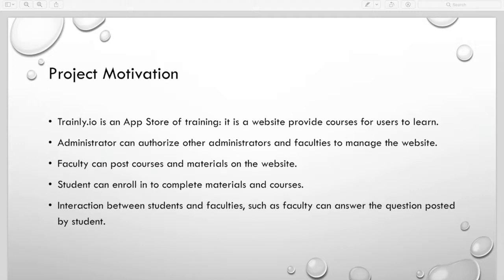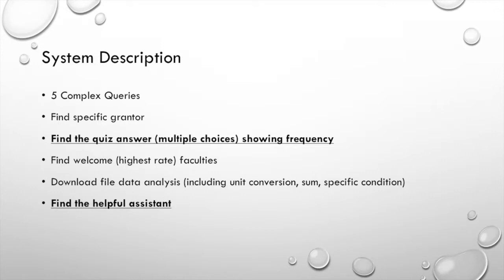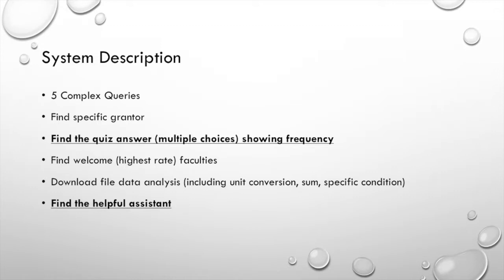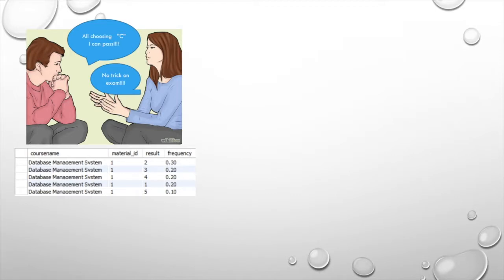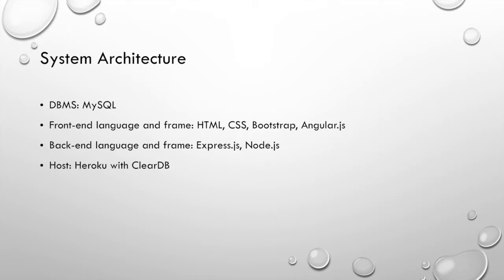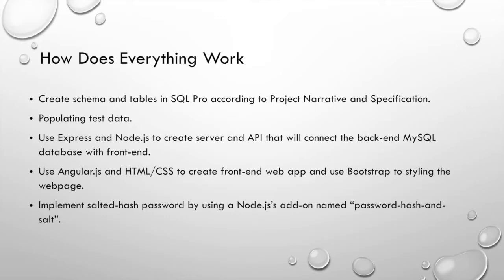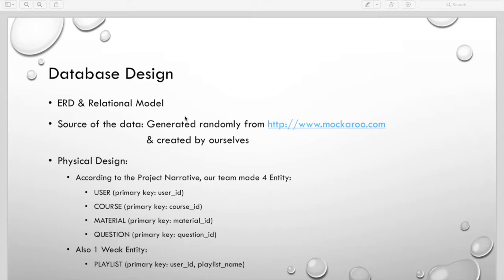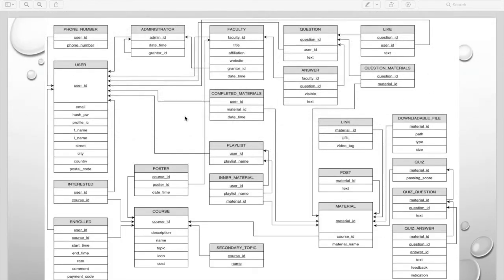Presentation for CS5200f17 Project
Team members:
Xiang Fan, Jiangning Liu, Pavithran Ramachandran, Yaran Zhang